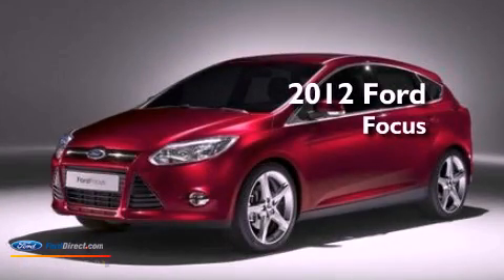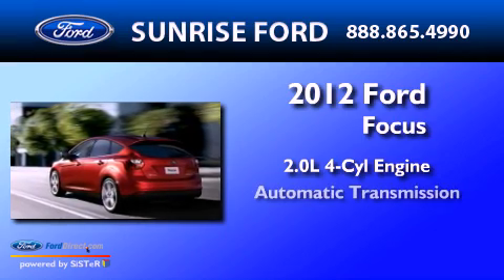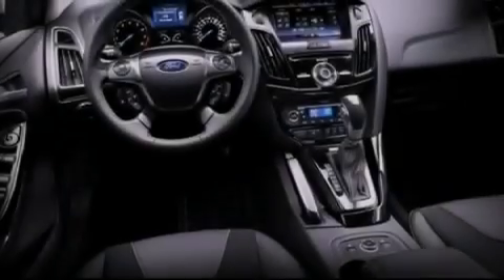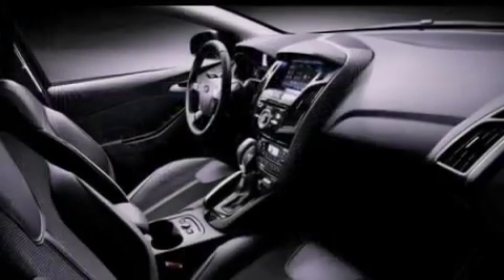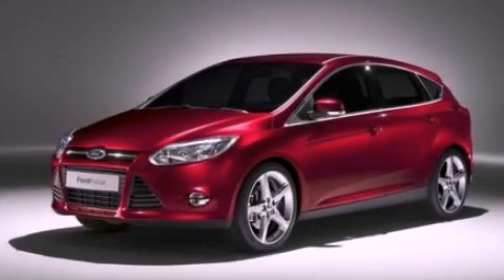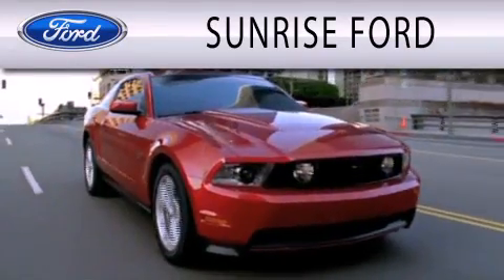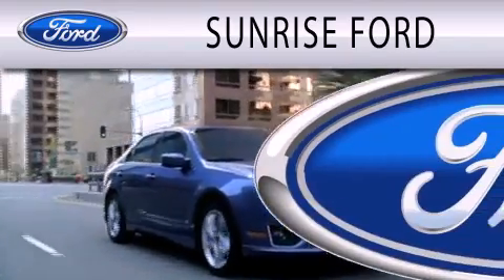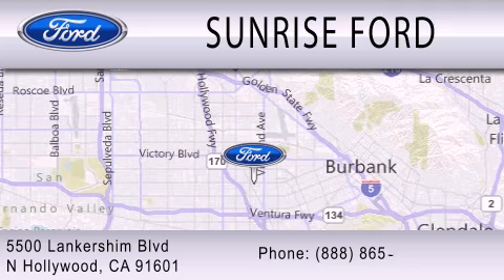2012 Ford Focus North Hollywood CA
Year : 2012
 Make : Ford
 Model : Focus
 Engine : 2.0L I4 16V GDI DOHC FLEXIBLE FUEL
 Trans . : AUTOMATIC
 Exterior : GRAY

 Stock : M21933